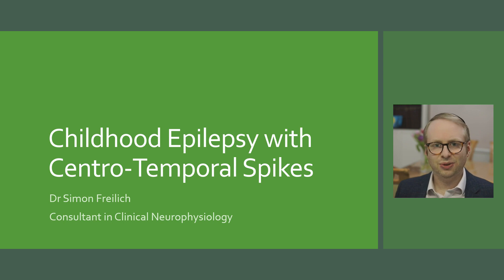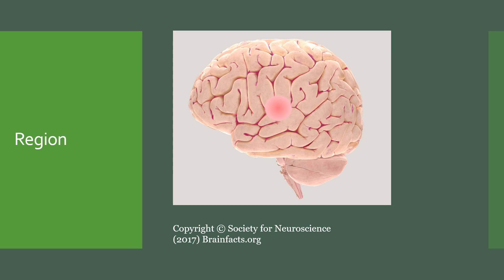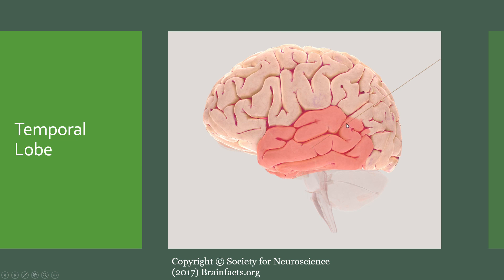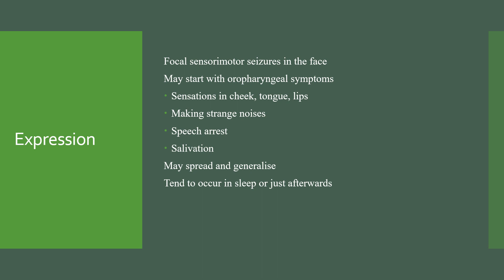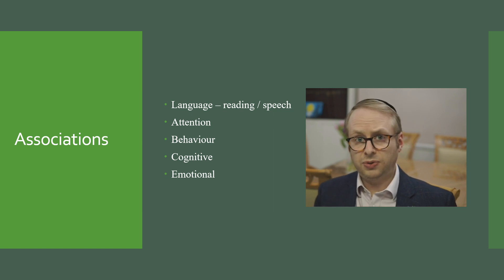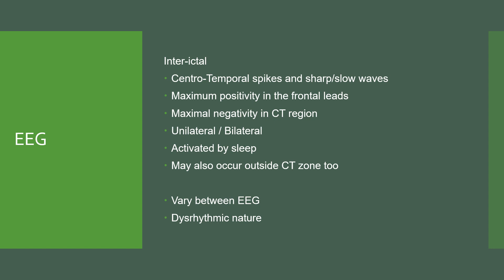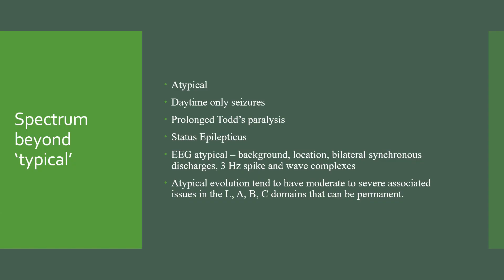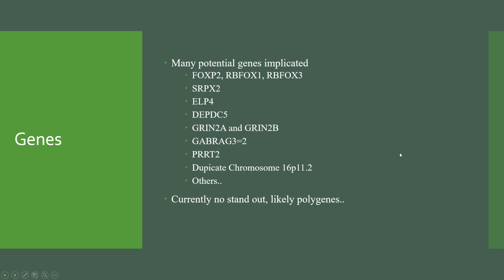Childhood Epilepsy with Centro Temporal Spikes (Originally Rolandic Epilepsy)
This Epilepsy goes by many names (BRE, BECTS, CECTS etc...)

Fortunately, in it's most common, typical form, it has a good eventual outcome.

More information within the video on many aspects regarding this common type of childhood epilepsy.

Questions on this topic, in their generality, are of course welcome. Person specific ones - please speak with your own doctor.